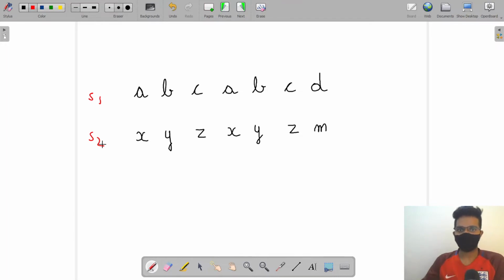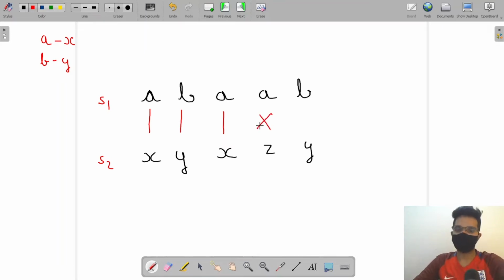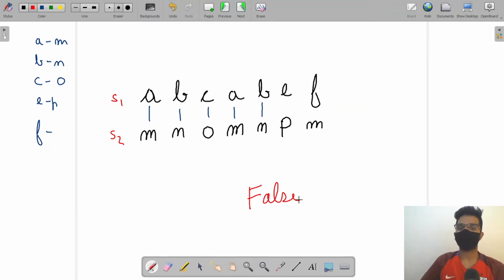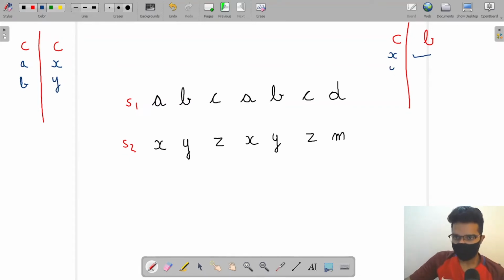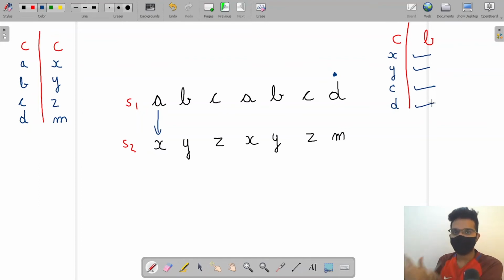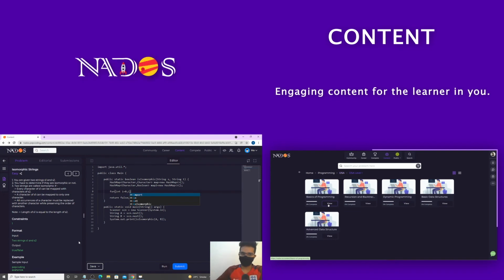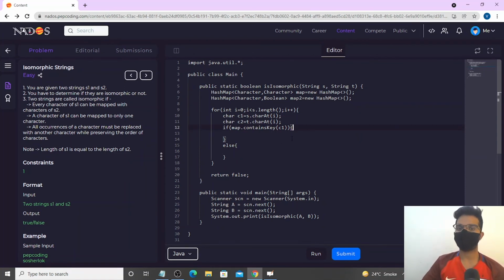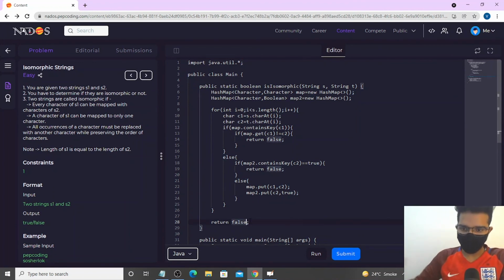Isomorphic Strings | Module : HashMap & Heap | In English | Java | Video_25